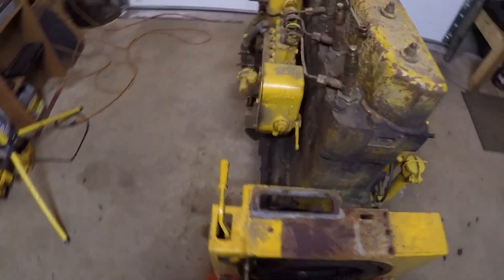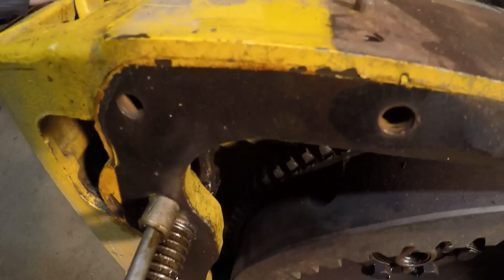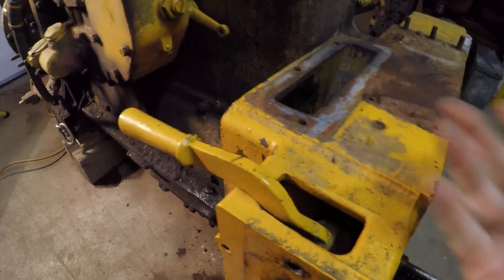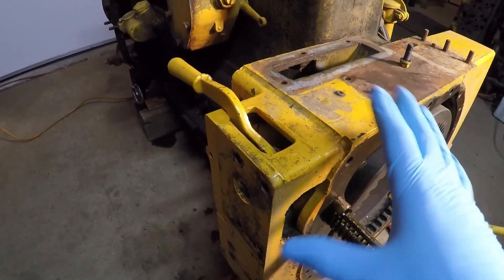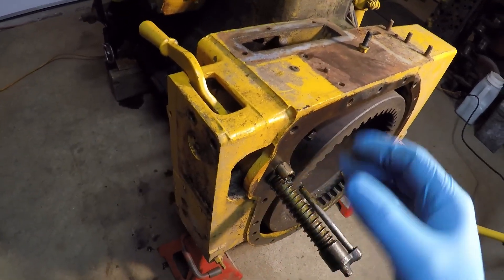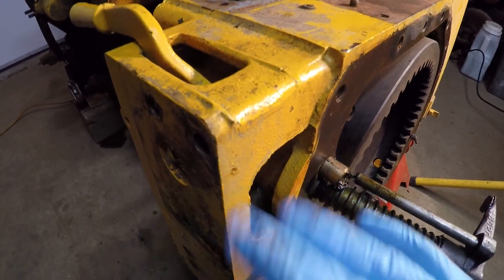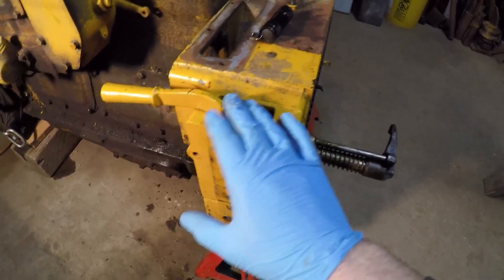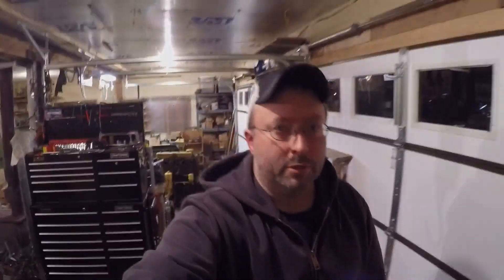Caterpillar D2/D4 Pinion Engagement Mechanism Operation, Disassembly, and WHAT NOT TO DO!!!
How it works, how it comes apart, and WHAT NOT TO DO!!!